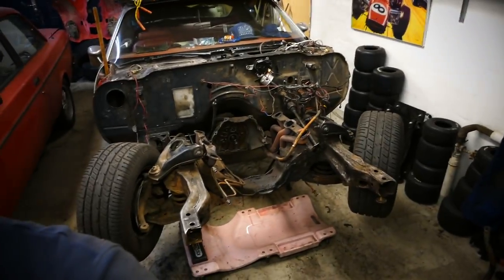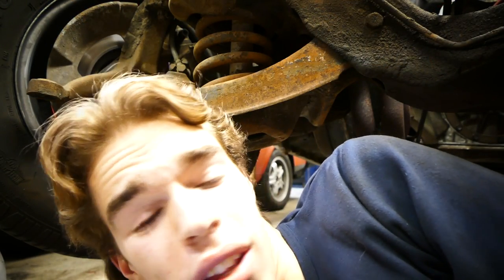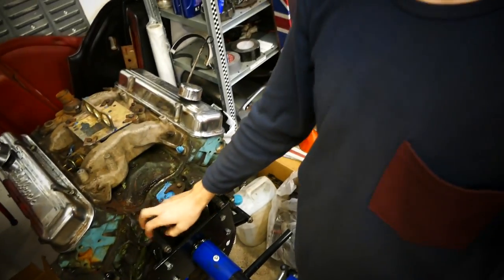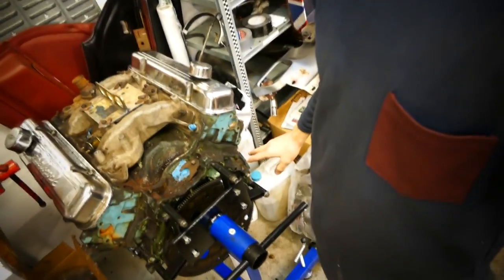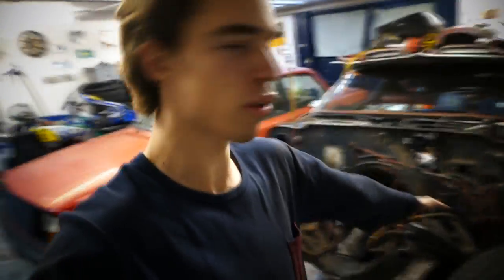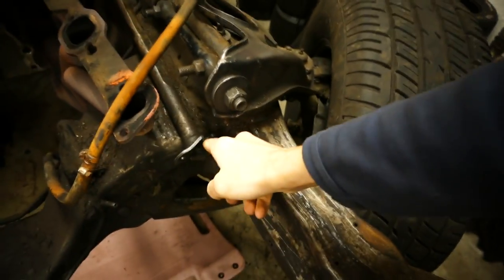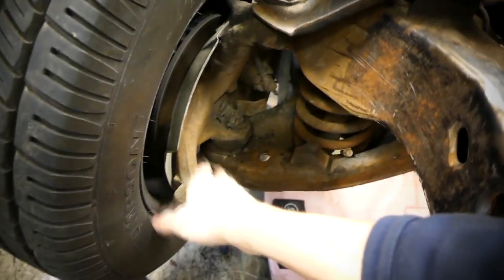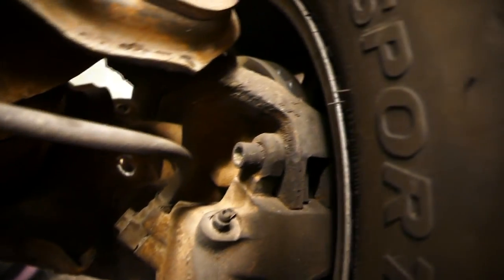Build Update & Steering Removal 1970 Firebird Drift Car Build Part 8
a little update on the 1970 drift car firebird you will know more soon

Facts: 1970 pontiac firebird 350 formula came to denmark in 08 been a cali car 🚘 its whole life.

Camera 🎥: main camera panasonic FZ1000 4k25/1080HD60fps25fps uses a Canon EOS600D sometimes, and saving up for a gopro

Me 🙋‍♂️: A muscle car lover since day 1, and i really like drifting :D